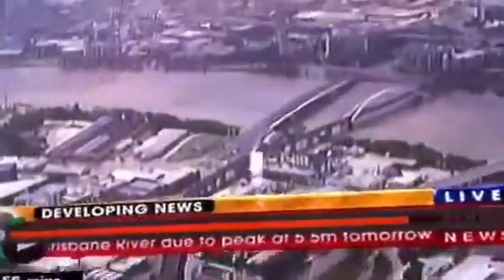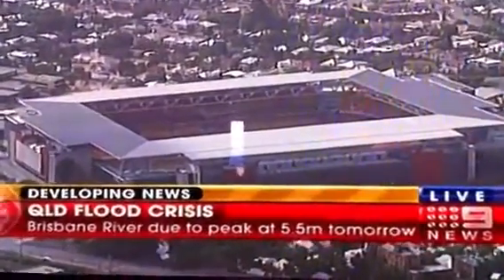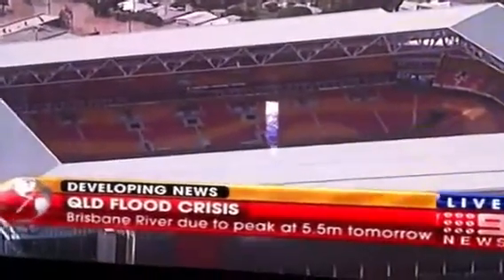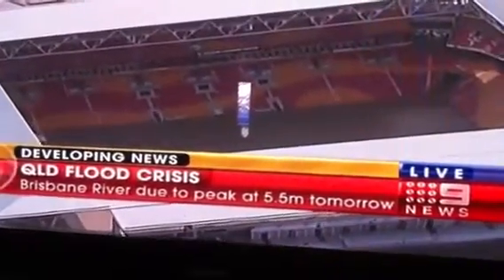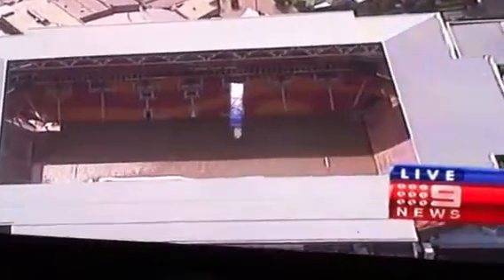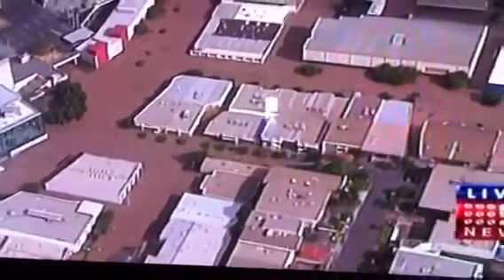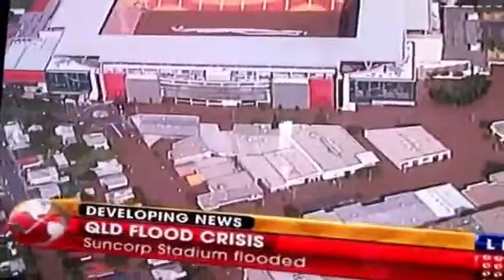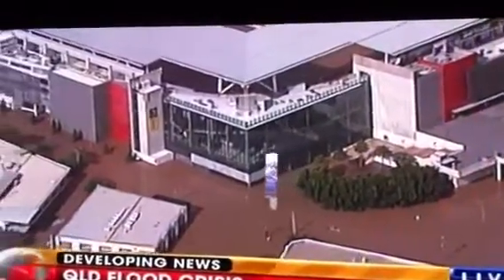Suncorp Stadium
flood